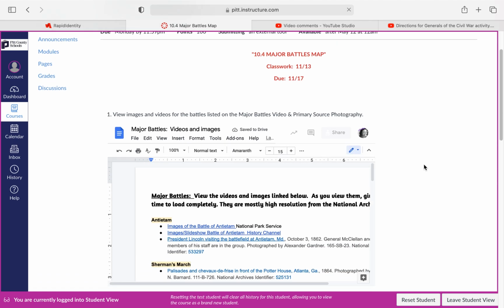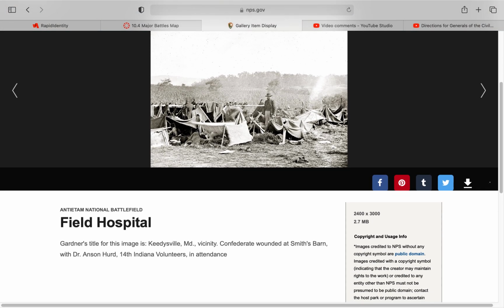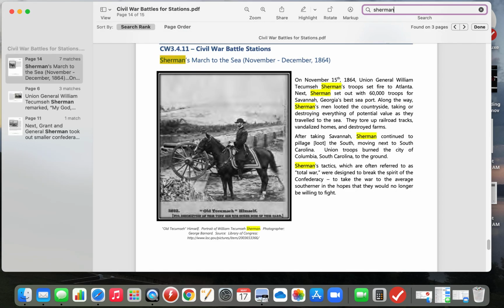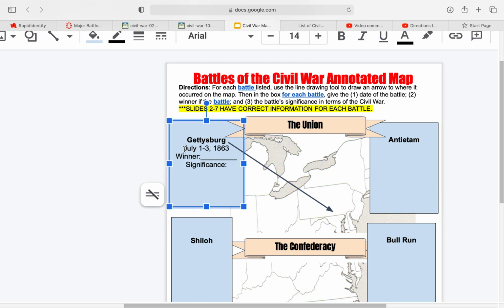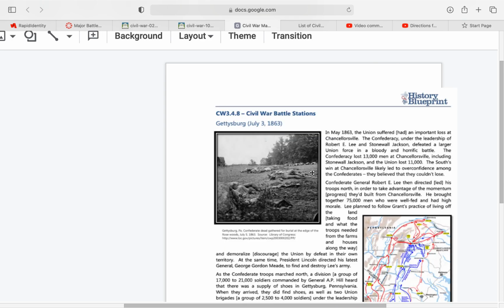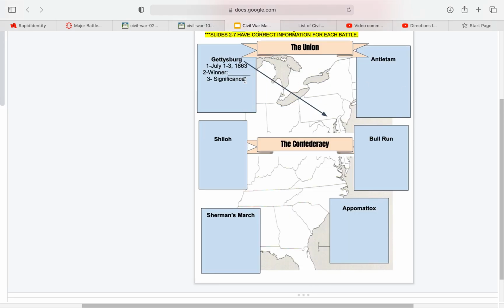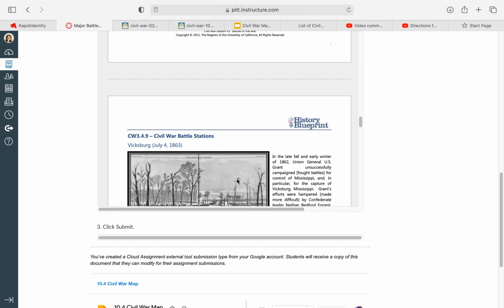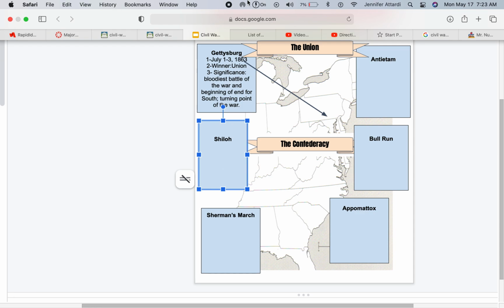Civil War Battle Map Directions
Watch this video to see how to complete assignment 10.4 on the Battles of the Civil War.  In the video I also complete Gettysburg by showing where to find the information, what to write for significance, and how to determine where the line pointing to the battle should be drawn on the map.